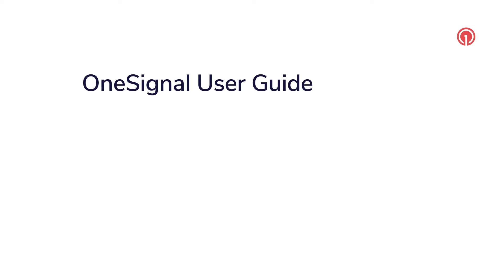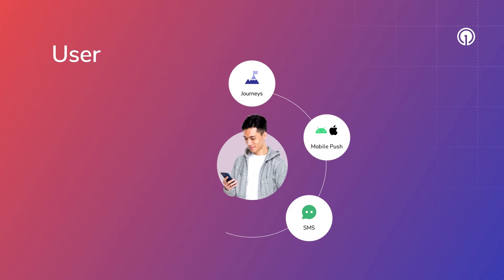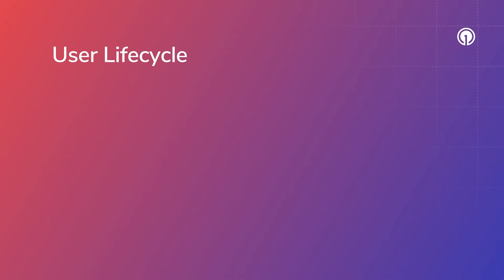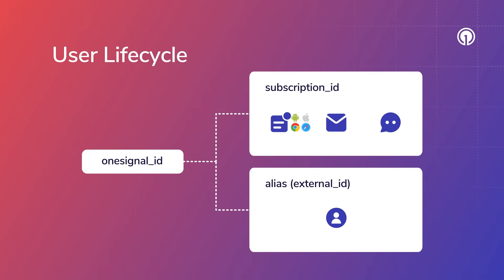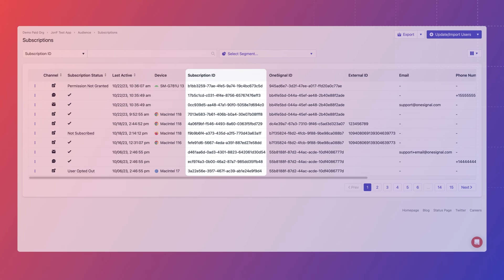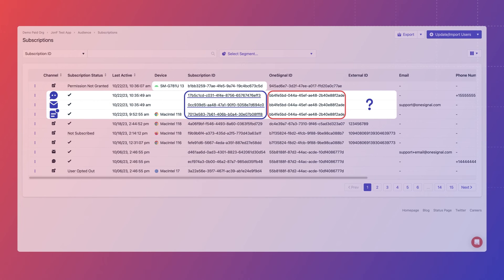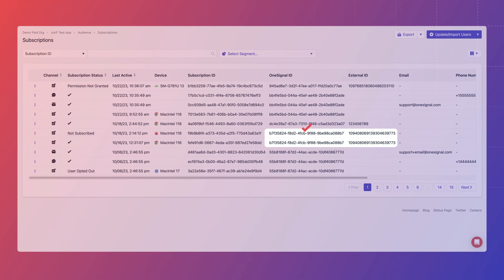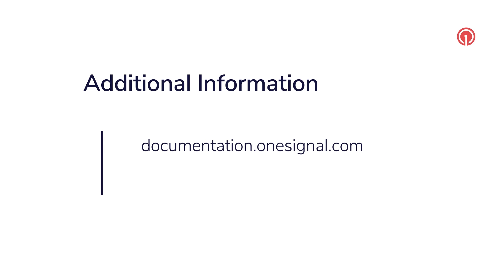Mastering User Interaction with OneSignal - Your Ultimate User Management Guide!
Welcome to the definitive guide on managing users with OneSignal! 🌐 Whether you're a seasoned developer or just starting, this comprehensive tutorial will guide you through the powerful features of OneSignal's user management capabilities.

🚀 Elevate your app's user experience and engagement by mastering the art of user management with OneSignal!

👉 Ready to get started?